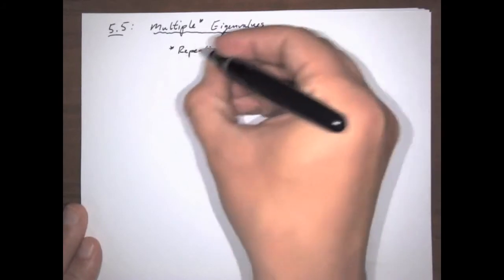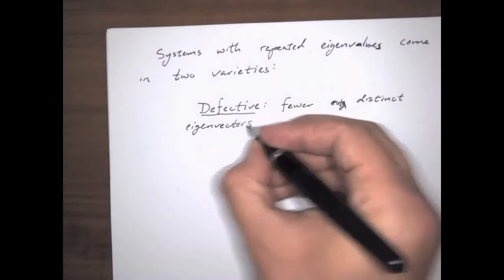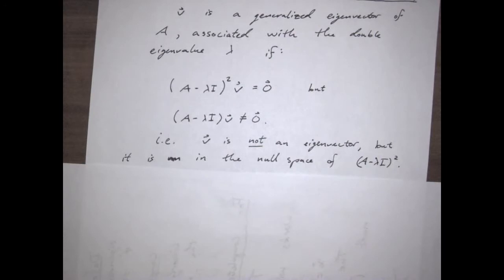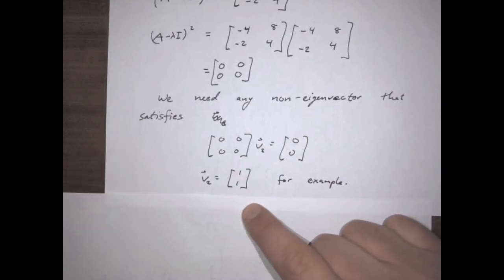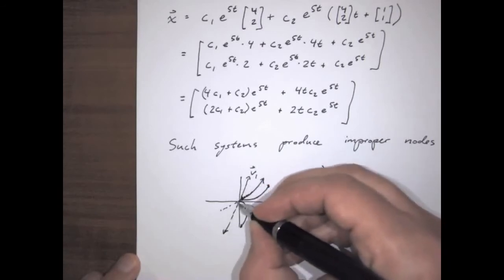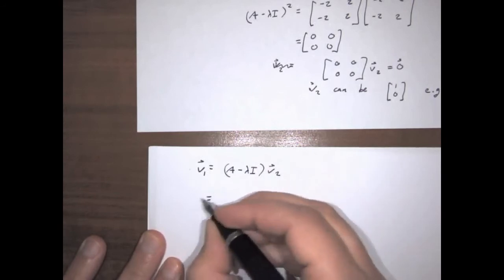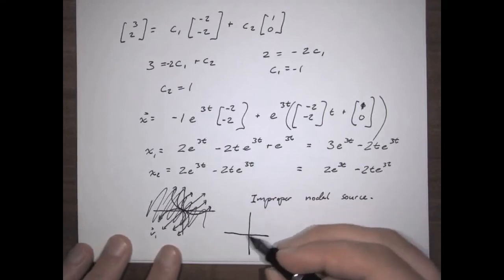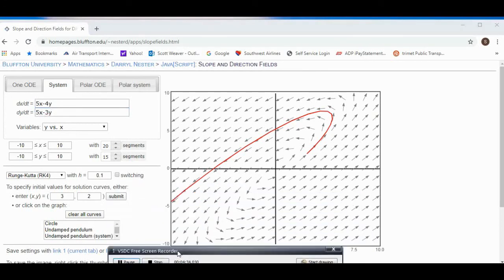Section 5.5 -- Corrected from 11:05 min onwards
The original video file that I uploaded had a video editing error.  A section of the video was missing, and another section was repeated in its place.  I edited it by splicing in the missing content.  The corrected content begins at about time 11:05. The notes that were posted for D2L already contained these pages.  Thanks T.F. for calling my attention to the problem!